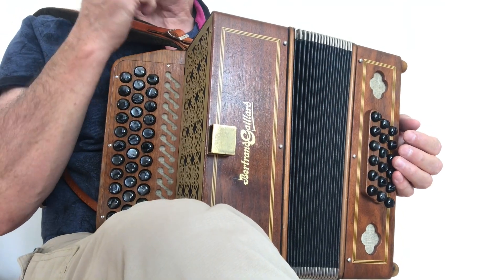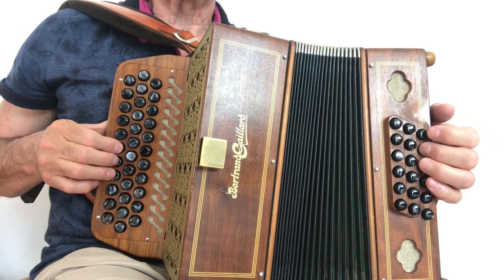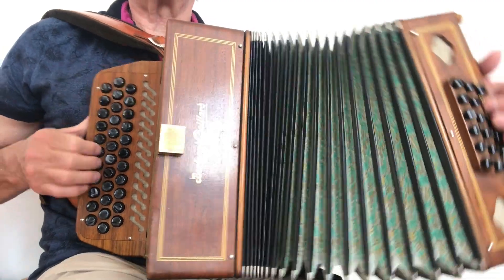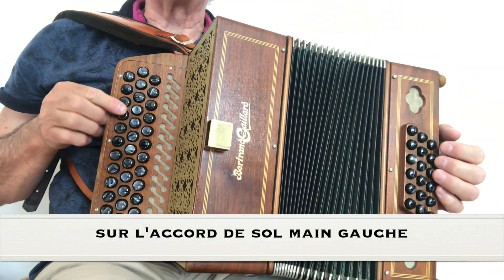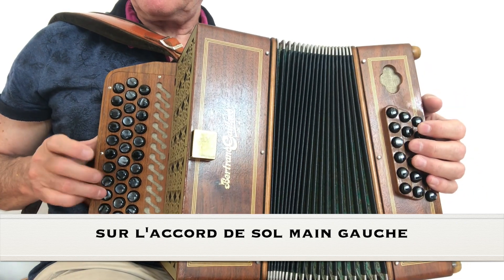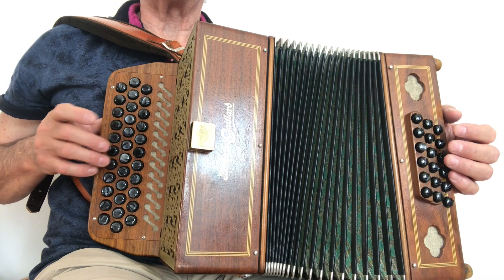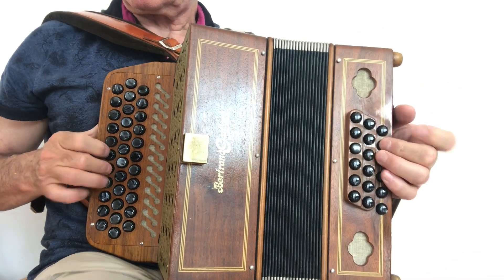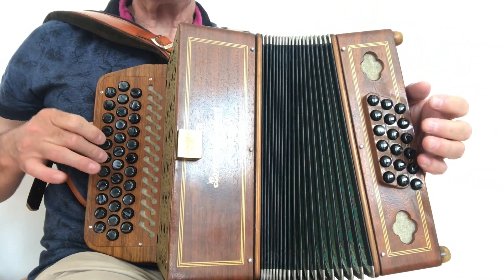Thierry Pinson, quelques variations sur la Mazurka de Lapleau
Quelques variations sur les accords majeurs de sol et ré.